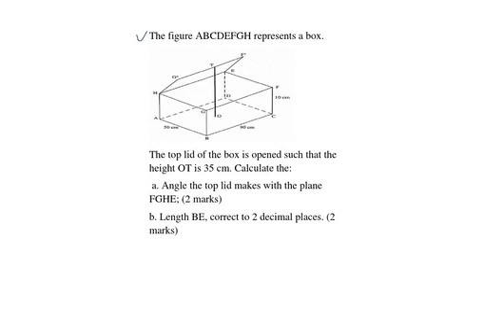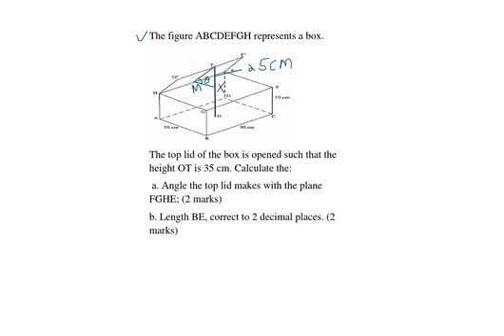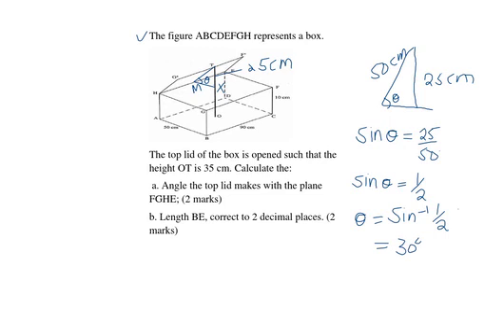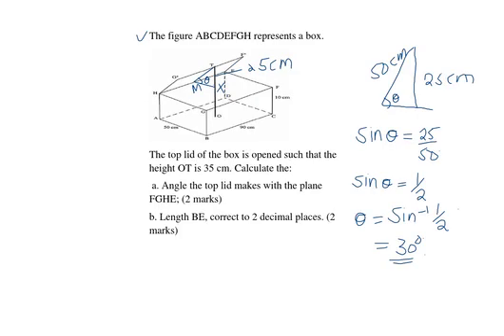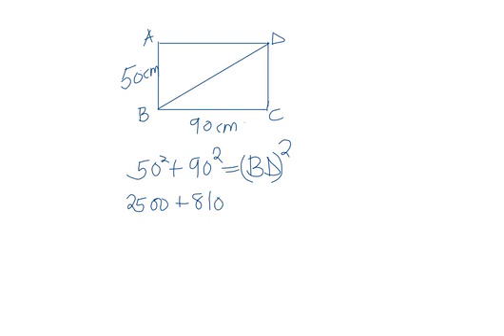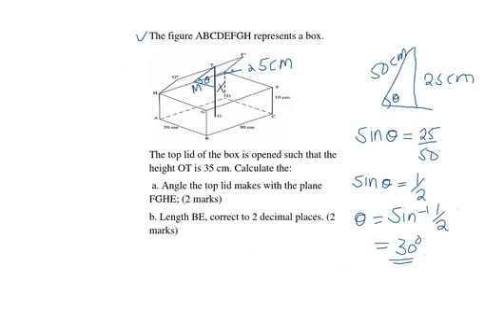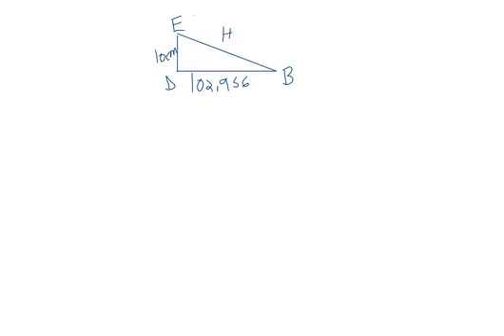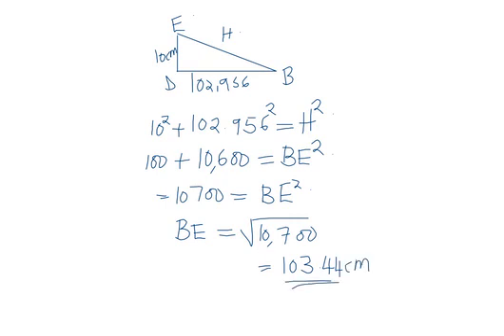The figure ABCDEFGH represents a box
The top lid of the box is opened such that the height OT is 35 cm. Calculate the:
a. Angle the top lid makes with the plane FGHE; (2 marks)
b. Length BE, correct to 2 decimal places. (2 marks)